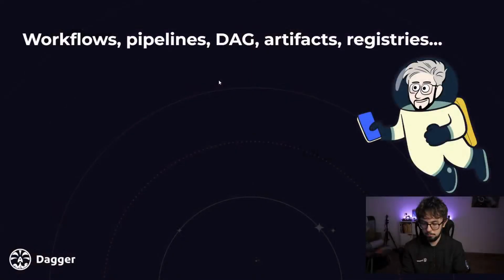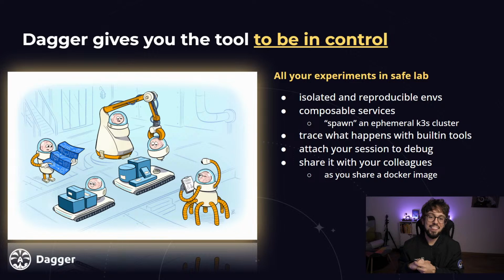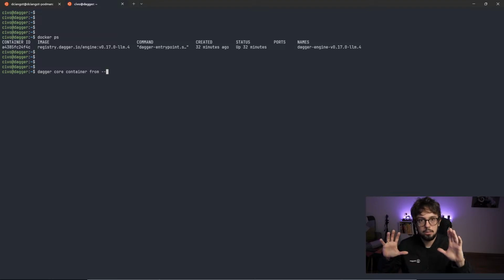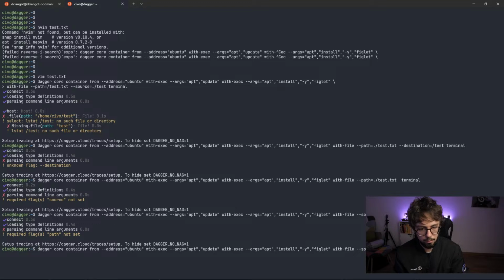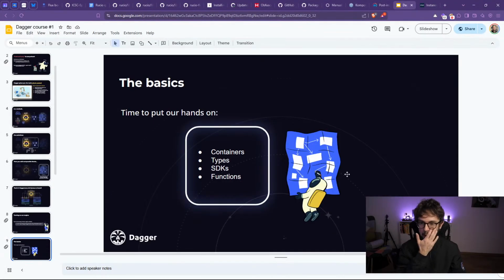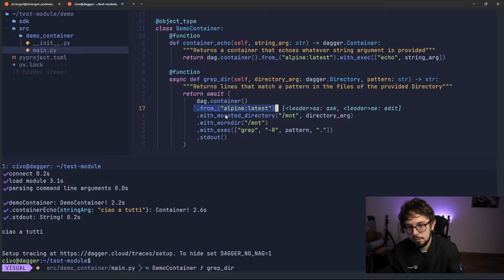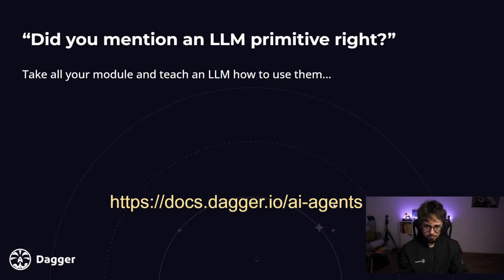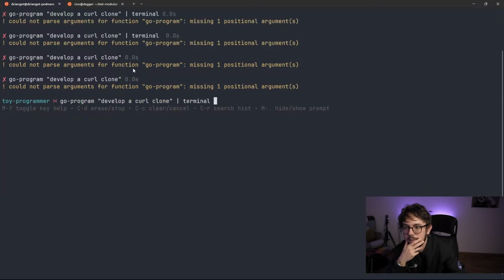Dagger course: from Easy to Impossible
Join me on this session to get started in the Daggerverse! We will be taking an outlook at how you can leverage the tool for you workflows (of any sort!) until using it for AI agent development.

This live stream will guide you through the fundamentals of using Dagger to achieve what I call an "auto-reproducible" life. But what does actually "auto-reproducible" mean? Of course it's a blend of automatic and reproducible. In fact, Dagger's modularity allows you to compose tasks automatically, focusing solely on the DAG logic without worrying about different programming languages. Additionally, like Docker, Dagger provides an engine that abstracts any system dependencies for your pipelines, ensuring reproducibility.

Discover how all of that can apply to your workflows, enhance your productivity, and ensure consistency in your projects. Let's embark on this adventure together!

daggero.io

P.S.indeed it wasn't my fault if the LLM demo broke 😆 working on posting the fixed result!